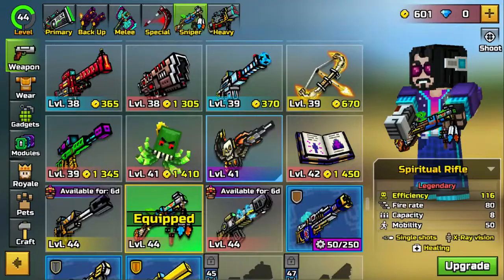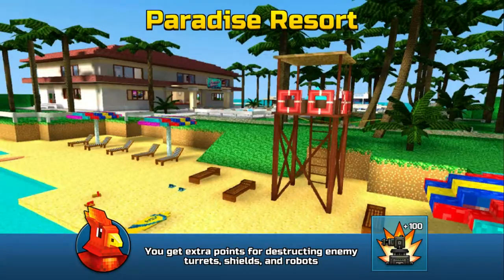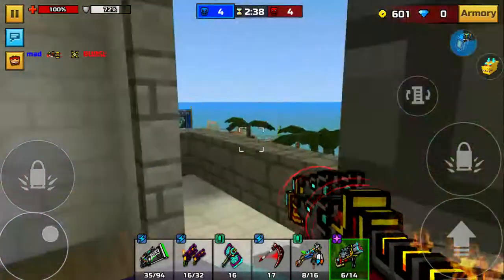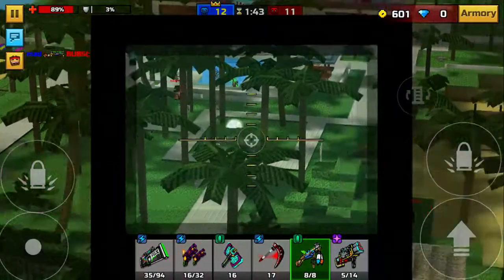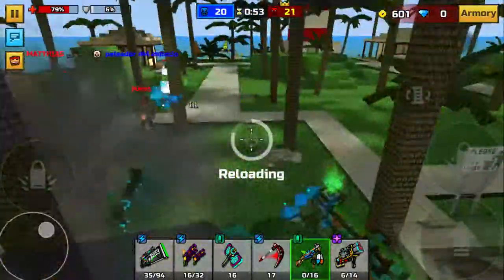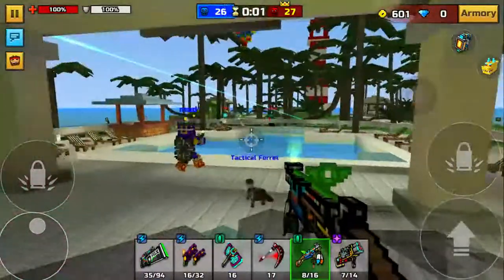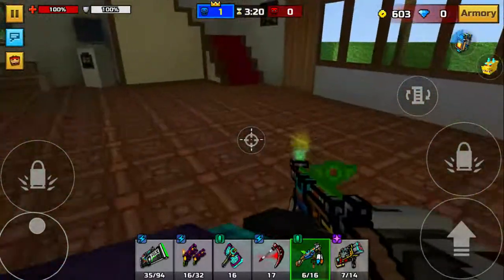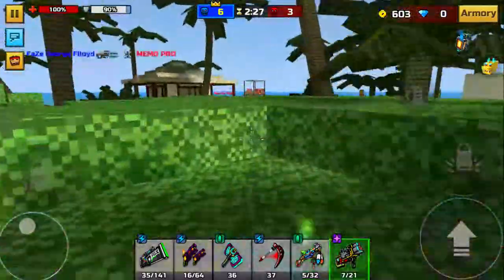Thanksgiving Special: Spiritual Rifle Review | Pixel Gun 3D